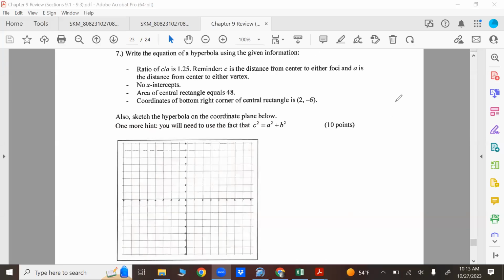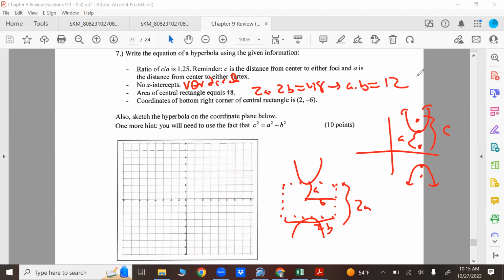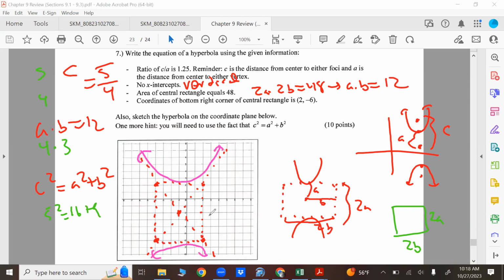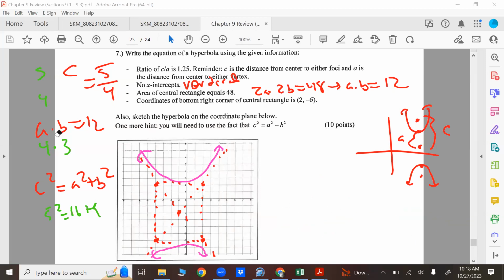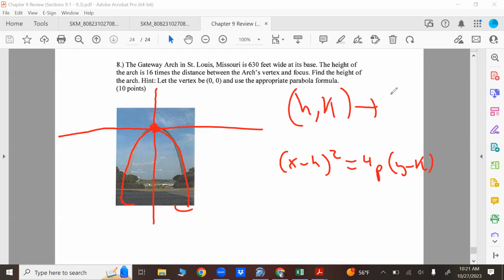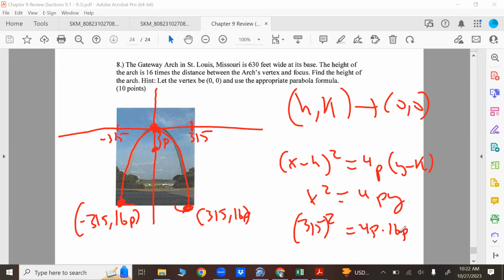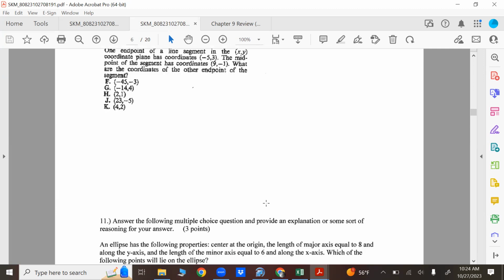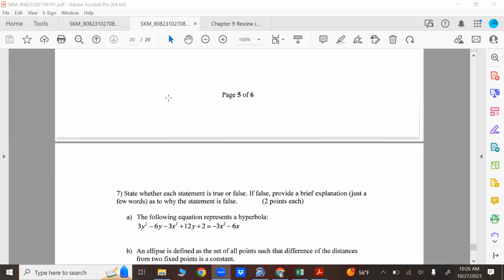Precalculus BC Honors Chapter 9 Review 2nd Half Fall 2023